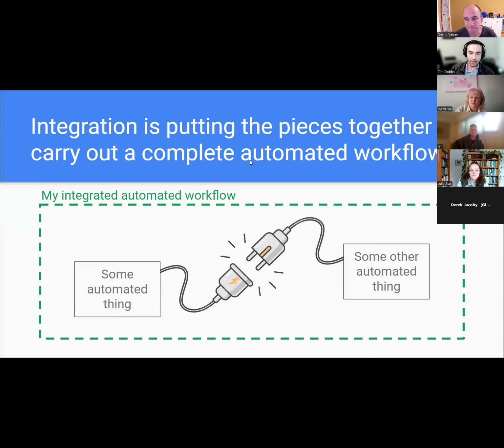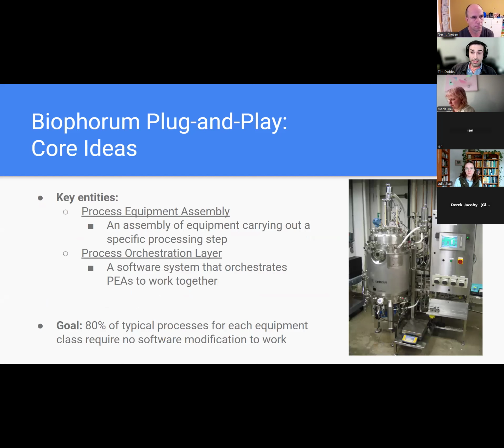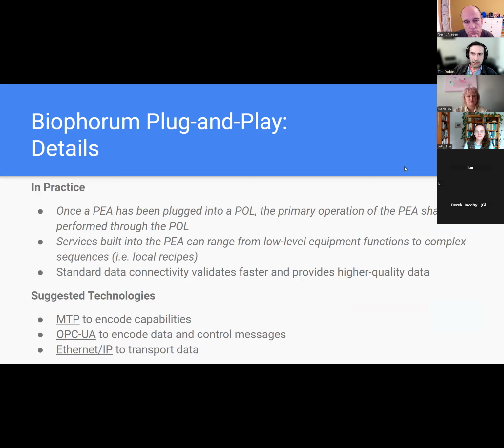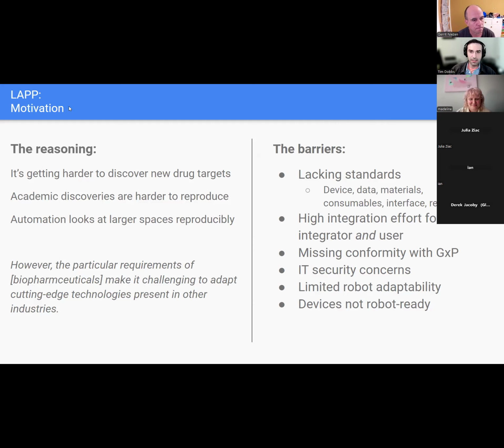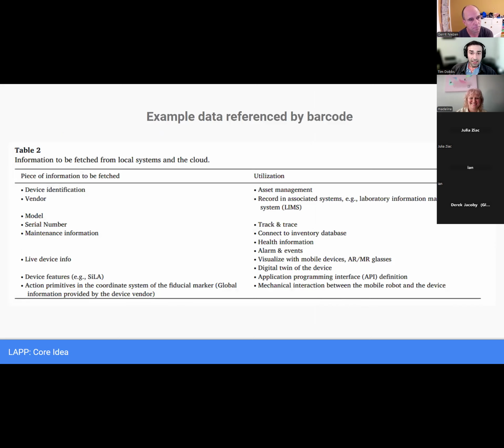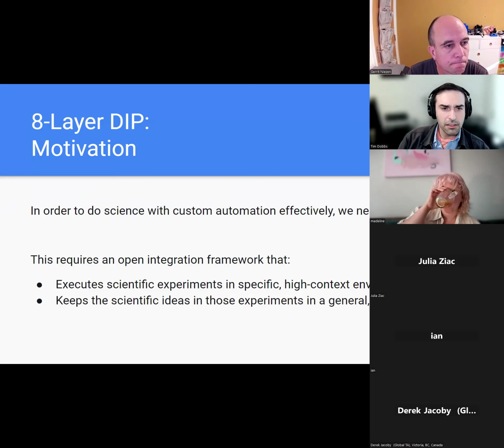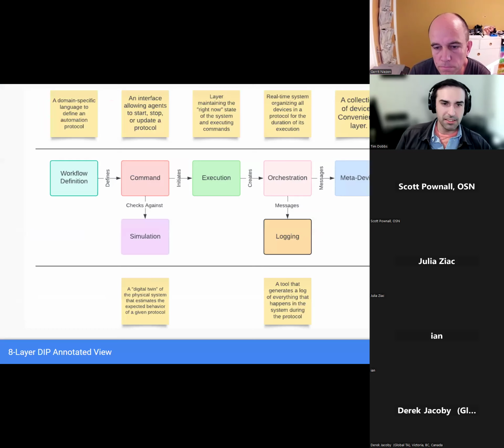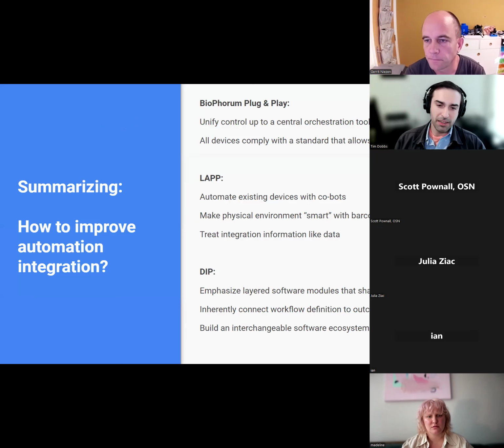Automation Integration Standards with Tim Dobbs - Open Auto Club Sept 2024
This is a recording of Open Automation Club's September 2024 presentation. Tim Dobbs presented 3 recent proposals for automation integration standards.

To join an Open Auto Club meeting, join the mailing list

Abstract:
Automation integration is the work of connecting different automation tools together to get something specific done. I'll present three recent articles proposing integration frameworks to make this faster and easier:

* BioPhorum's A framework for the requirements for modular process equipment: BioPhorum Plug and Play guidance
* Wolf et al.'s Towards robotic laboratory automation Plug & Play: The “LAPP” framework
* and my own blog post: Open-Source Integration Will Give You Super Powers